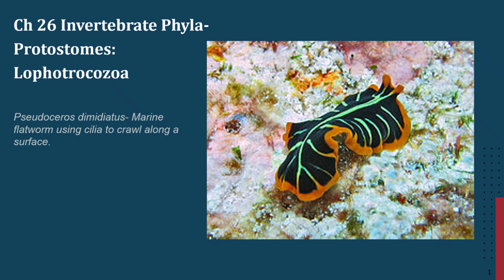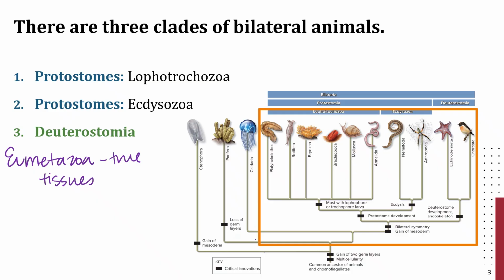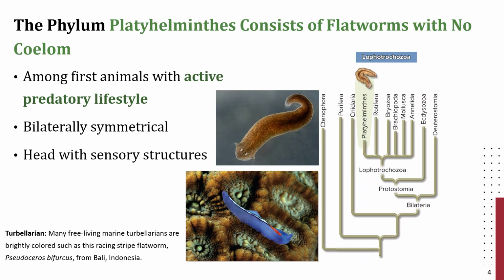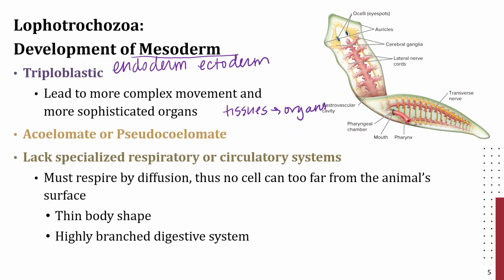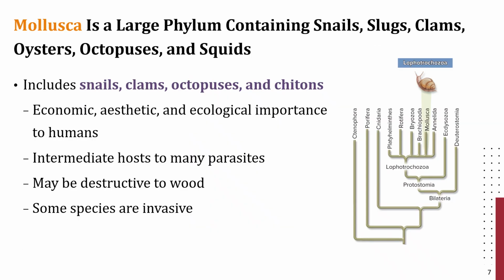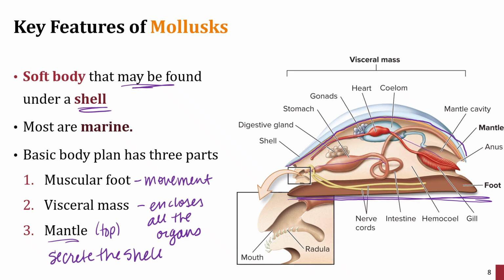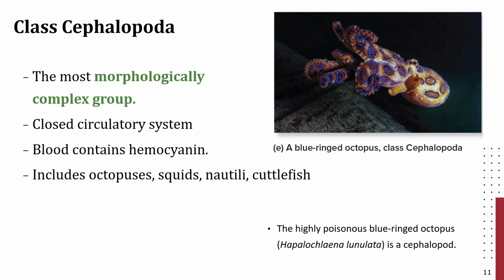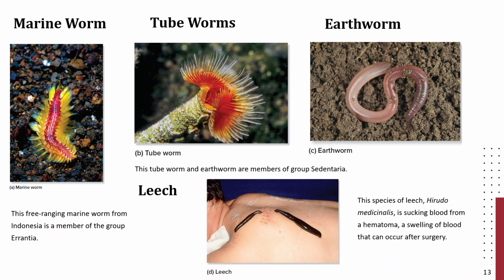Chapter 26 Part 4 Invertebrates: Lophotrochozoa